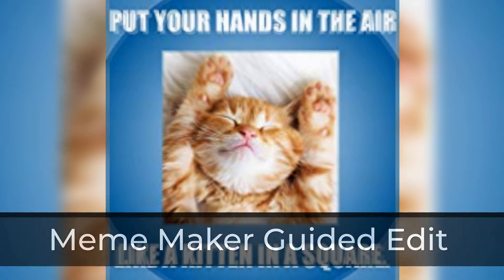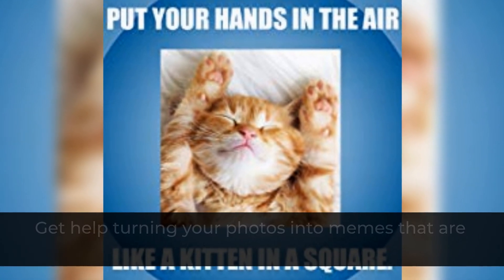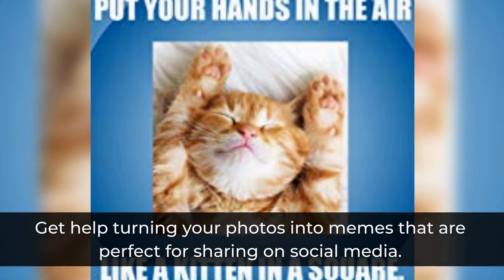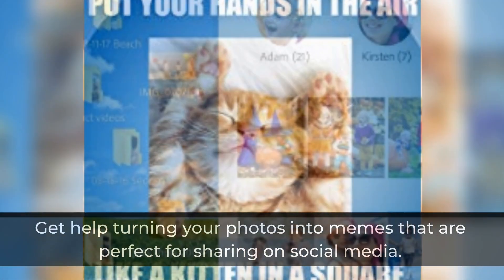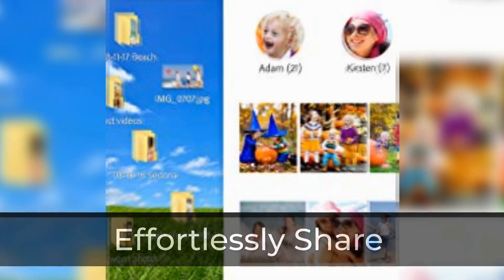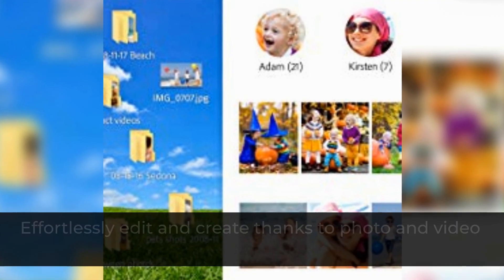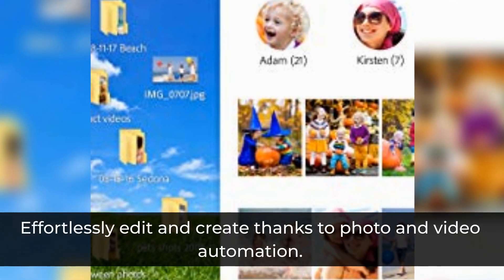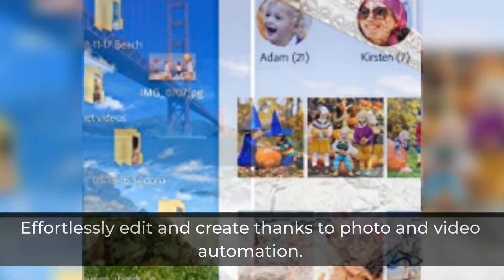Free PSE 2019 courses for beginners, get it for free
Free PSE 2019 courses for beginners

I found one great free new PSE 2019 courses. All you need is register your account and watch them instantly. I watched some videos already. PSE is a simple version of the PSD (Photoshop).

Adobe Photoshop Elements 2019 — Feature Descriptions

Redesigned photo collages - Create collages with fewer clicks, and choose from stylish new templates that look great as Instagram posts and more. Add frames and backgrounds for the perfect finishing touch.

Create amazing multi-photo text - Design visual text that features a different photo inside each letter. This Guided Edit helps you adjust and resize your photos to make words or names that look great as wall art and on cards and scrapbook pages.

Turn part of your photo into a sketch - Make a unique artistic statement by turning part of a favorite photo into a sketch. Get step-by-step help brushing on the medium or look of your choice, including pencil, colored pencil, old paper, and old photo.

Add polish with text and border overlays - Embellish special photos with borders and text that make them stand out in print and on social media. This Guided Edit walks you through the steps.

Auto Creations
Beautiful photo and video slideshows and collages are automatically created just for you highlighting memorable moments like birthdays and vacations.

Redesigned Photo Collages
Easily make movies in the redesigned Quick Edit mode, which offers a simplified Sceneline that puts your clips, transitions, text, effects, and more at your fingertips.

Meme Maker Guided Edit
Get help turning your photos into memes that are perfect for sharing on social media.

Effortlessly Share
Effortlessly edit and create thanks to photo and video automation.

Partial Sketch Guided Edit
Text and Border Overlay Guided Edit
Better Performance
Intelligent editing
Use guided edits for partial-sketch effects.

Embellish special photos with borders and text that make them stand out in print and on social media.

Better Performance
Experience faster installation as well as faster performance throughout common tasks.

Intelligent editing
Automated photo editing gives you more time to be creative, and it empowers you to open closed eyes like magic and make selections effortlessly.